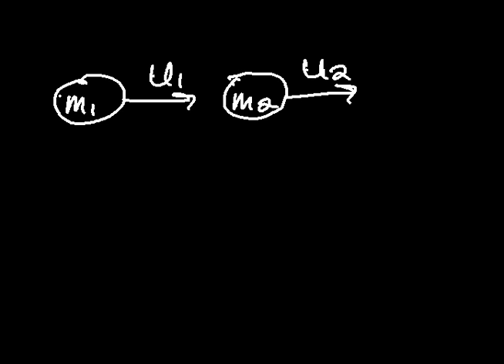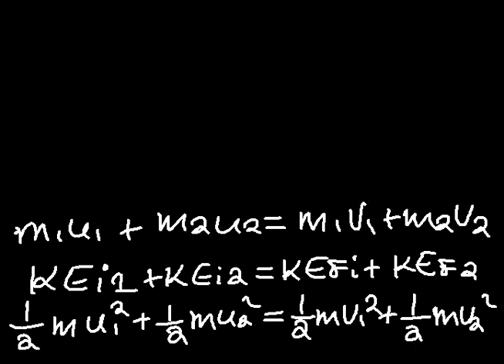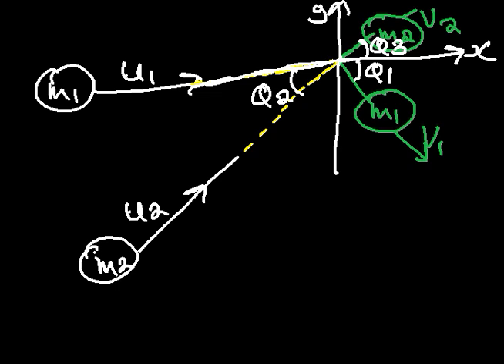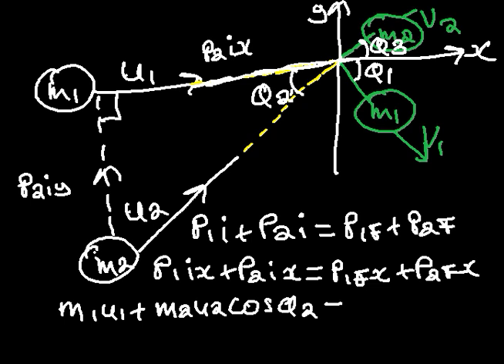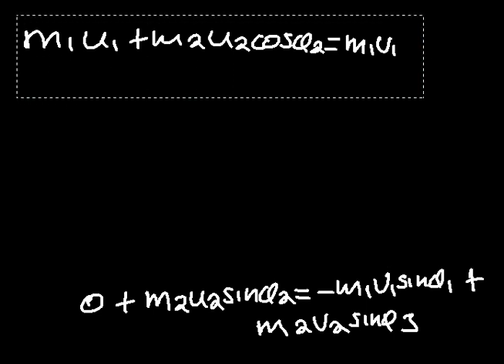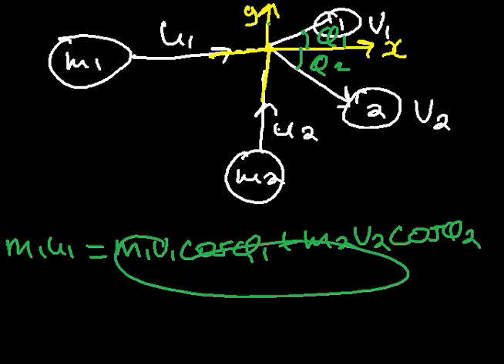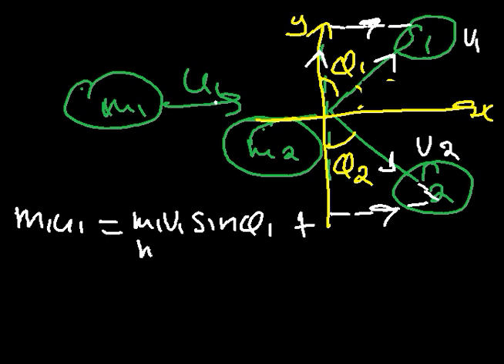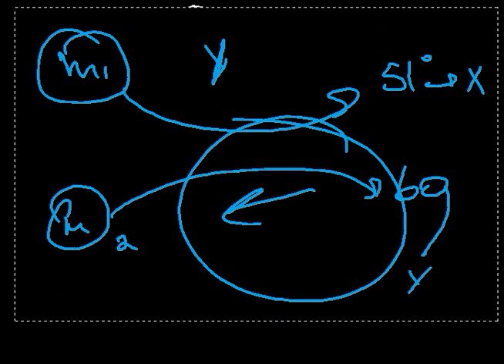ANALYSIS OF ELASTIC COLLISION IN 1-DIMENSION AND 2-DIMENSION